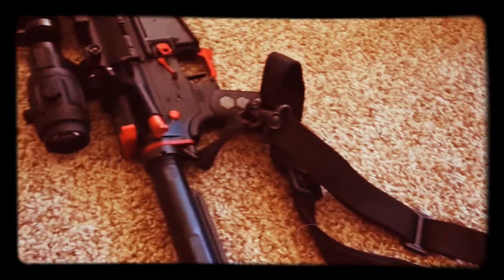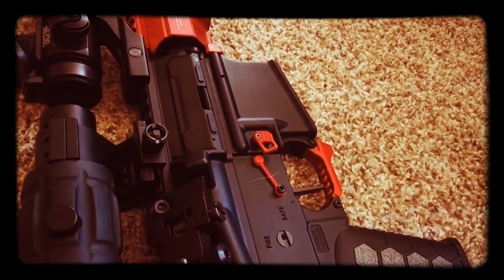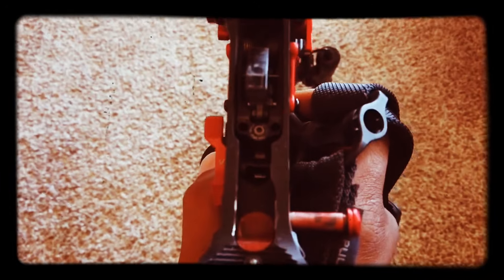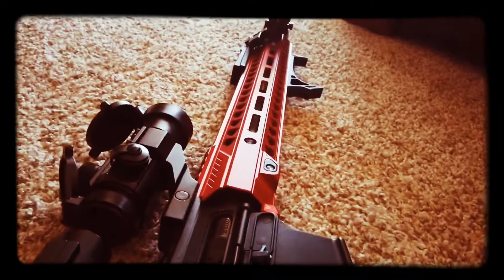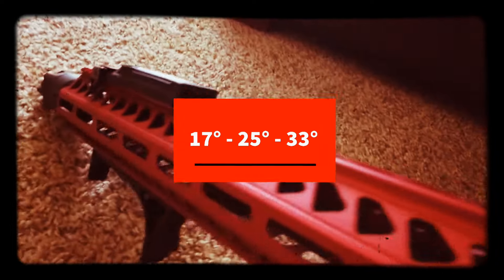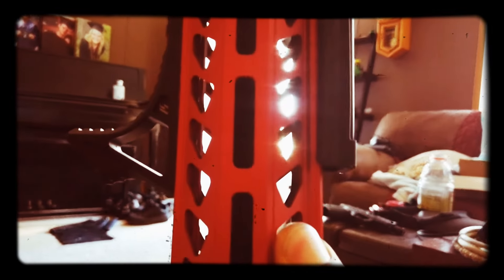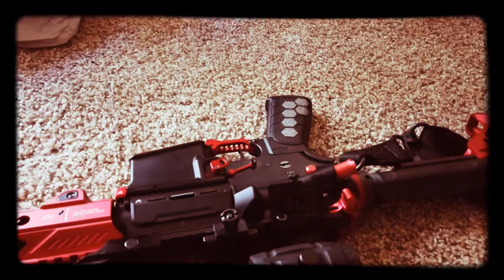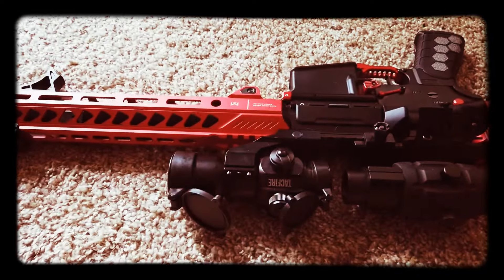Toys on a Rifle, Candy on the Carbine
Just a overview of the upgrades to my stock, basic carbine. While tried and true it was definitely time to upgrade the skin thinner (quad rail) handguards. Started out as mostly a looks (re)build but ended up being a decent roho model.